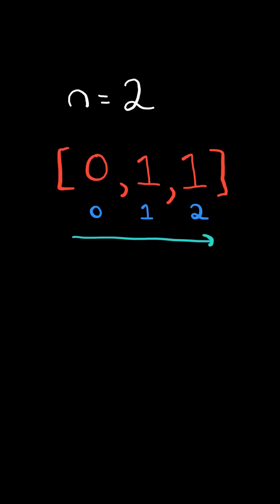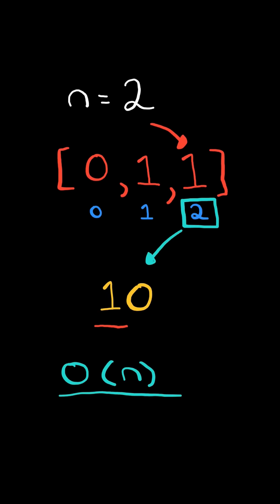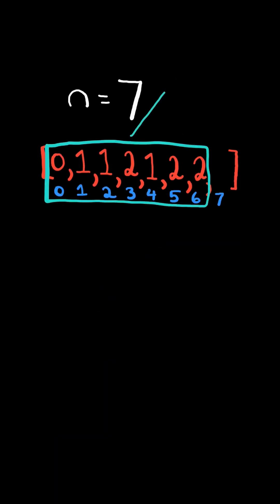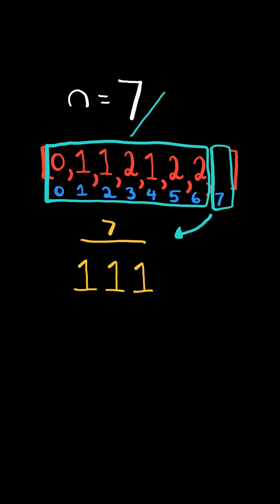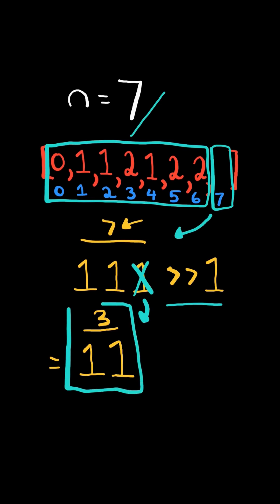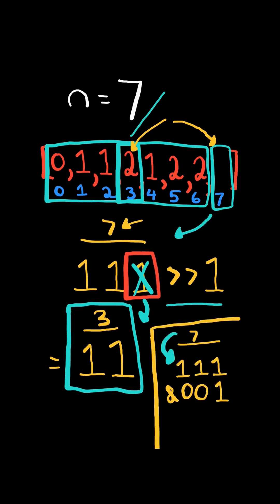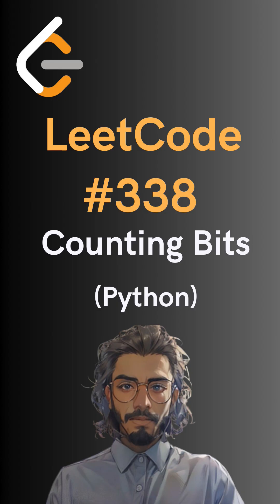LeetCode#338 Counting Bits - Python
Solving LeetCode problem #338 Counting Bits in Python